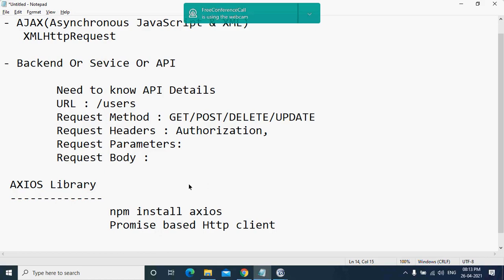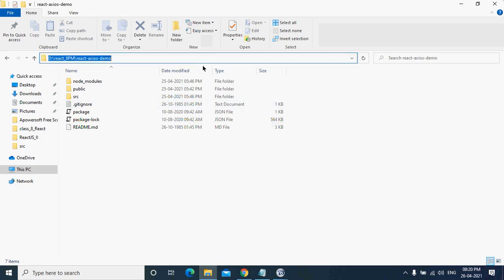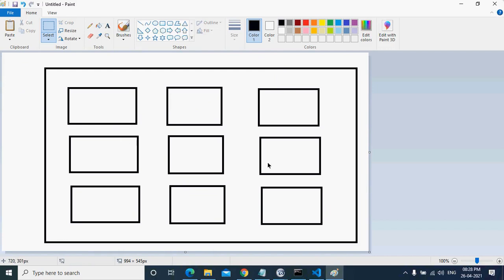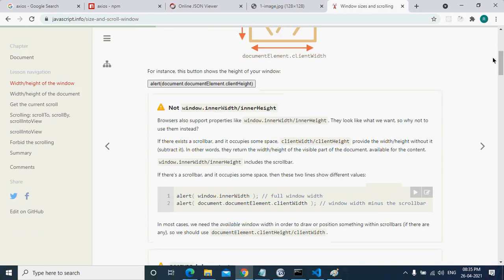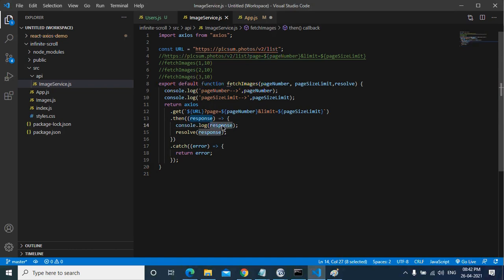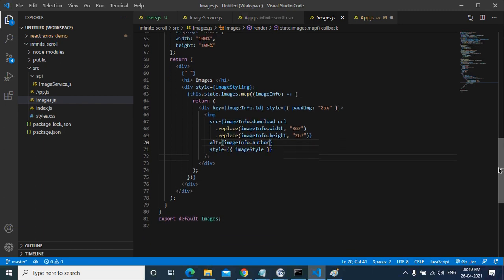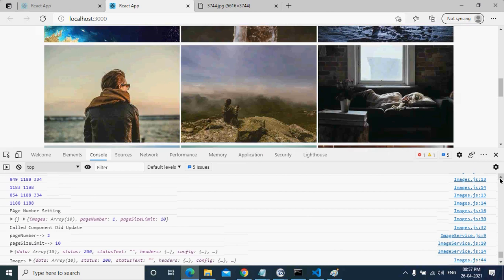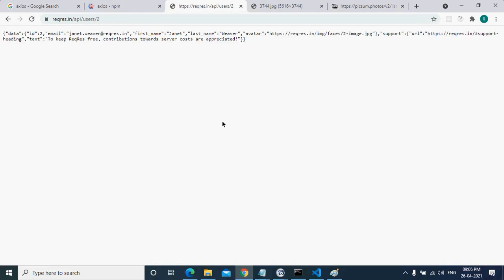React JS Class 42